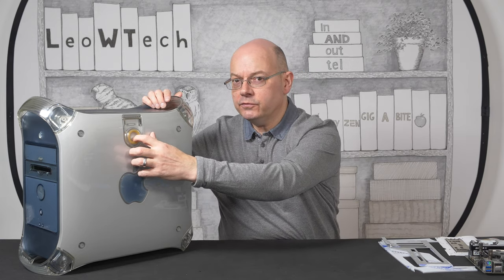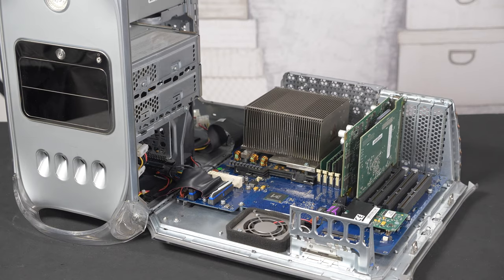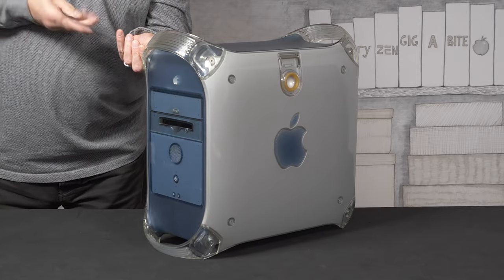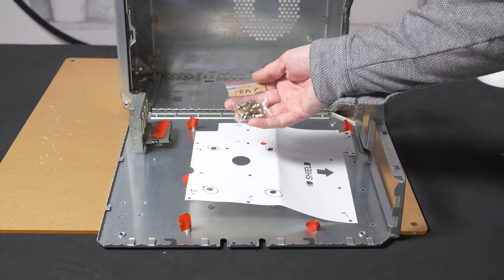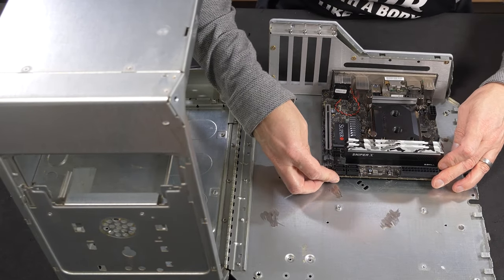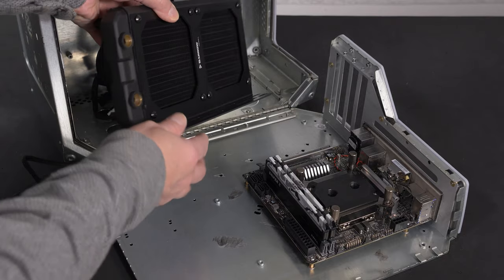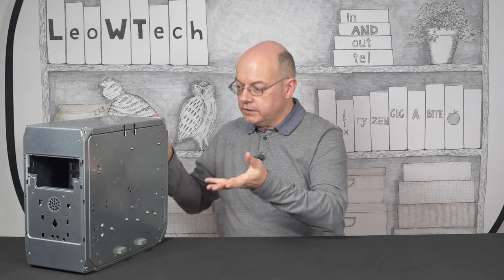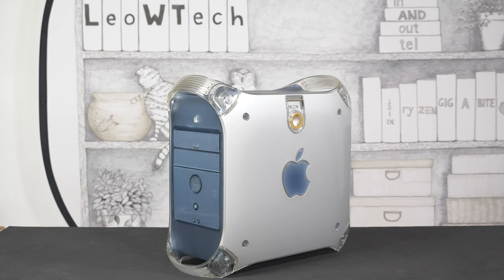Stealth PC Build; PowerMac G4 with Custom Loop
Apple PowerMac G4 is the most gorgeous computer chassis - ever!
To make it even better I junked the 20 year old Apple Mac hardware and built a Windows 10 PC in the case with full custom loop cooling on the CPU and Graphics.
Parts list:

Apple Power Mac G4 chassis
£56 I/O conversion kit from Laser Hive
£229 SuperO C7Z370-CG-IW Mini-ITX motherboard
£192 Intel Core i5-8600K
G.Skill SniperX 16GB DDR4-3600MHz
£225 512GB Samsung 960 Pro M.2 SSD
£52 240mm Black Ice GTS radiator
£28 (£14 ea) 2x 120mm Noise Blocker Black Silent Pro fans
£7 240mm air filter
GTX 980 graphics card with EK block and backplate
£75 Silverstone 600W SFX Gold power supply
£50 Phanteks C350i CPU block
£40 Alphacool reservoir
£80 Aqua Computer PWM D5 pump
£35 Aqua Computer D5 pump Ultitop
£25 (£12 ea) 2x Noctua 40mm PWM fans